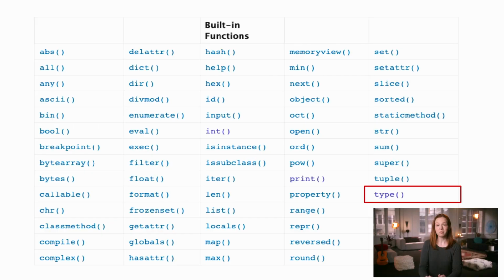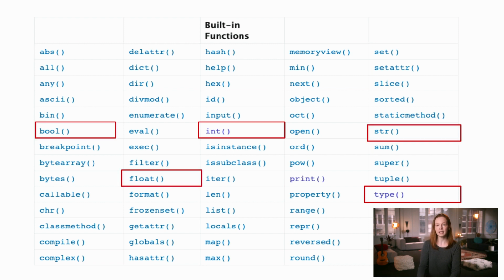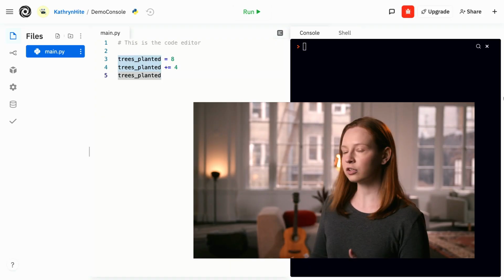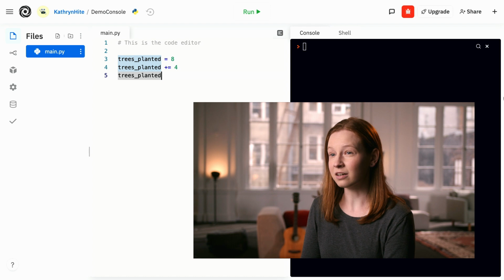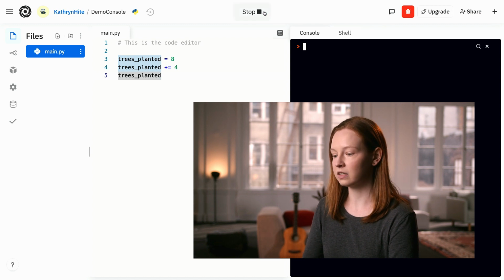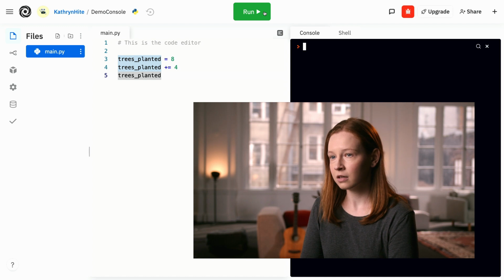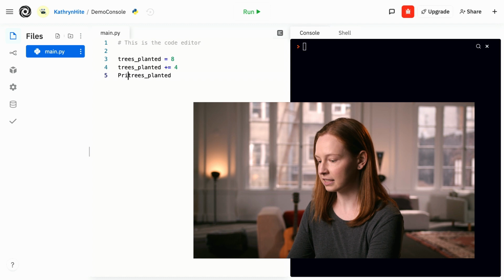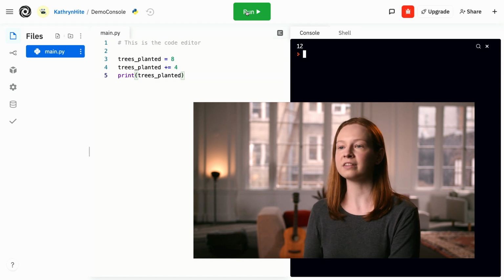Learning Print() in Python - Day 10